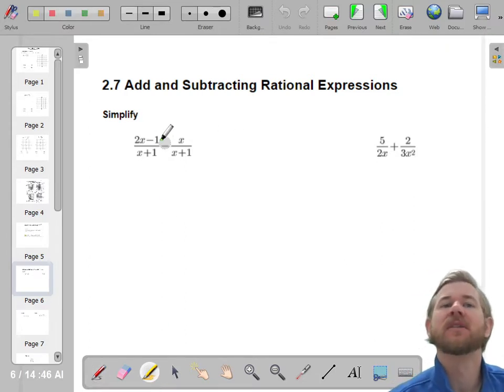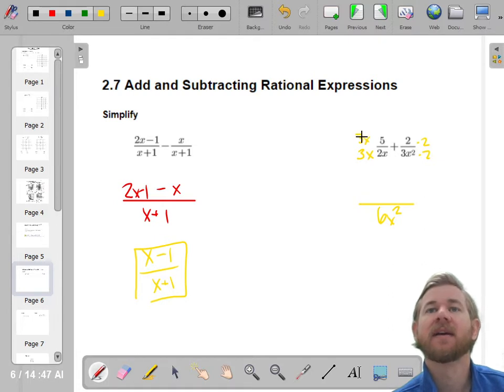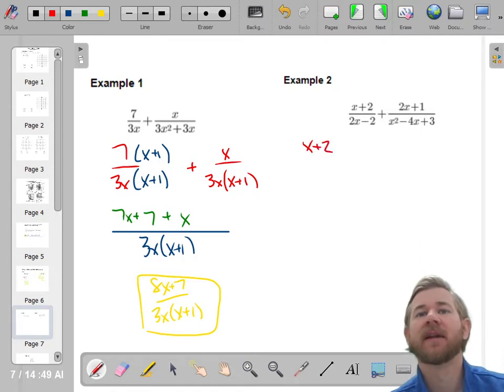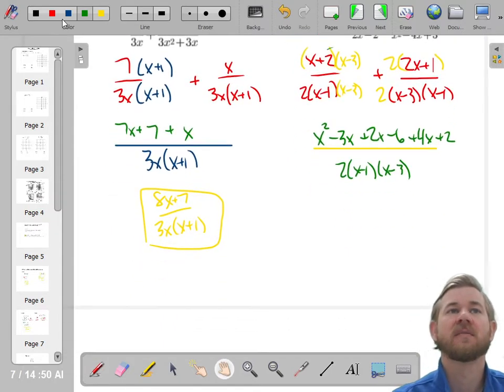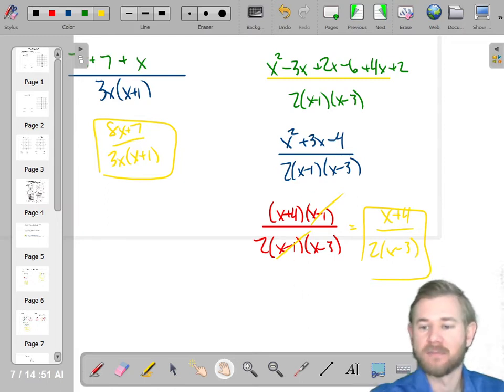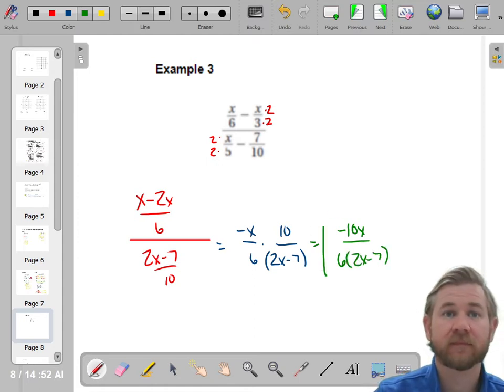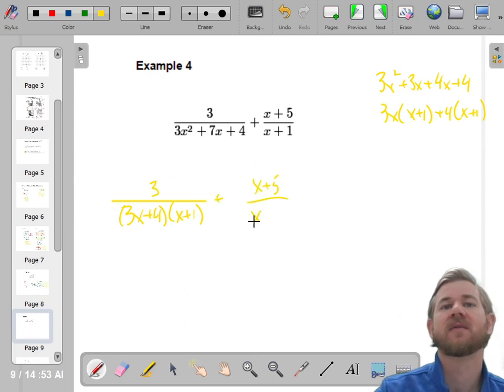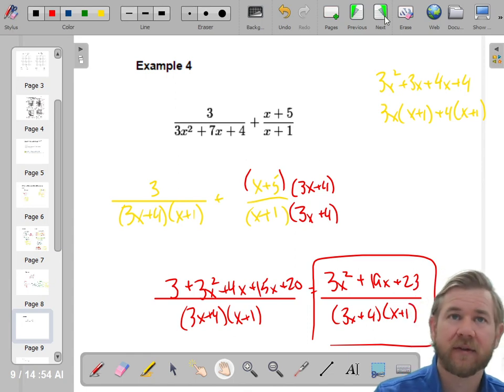2 7 Simplify Rationals Intro